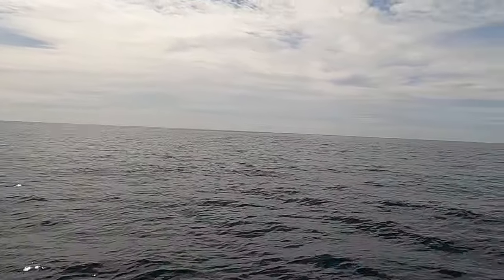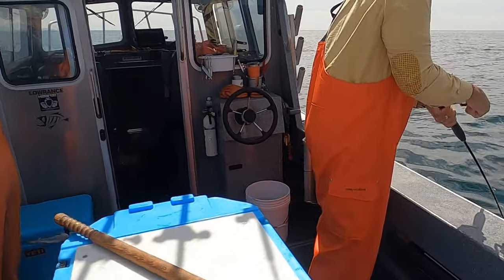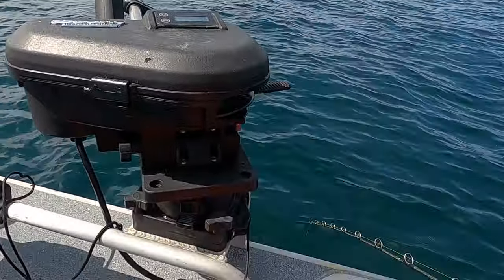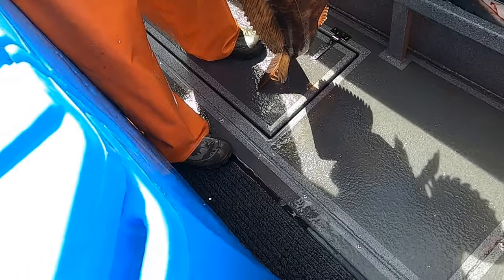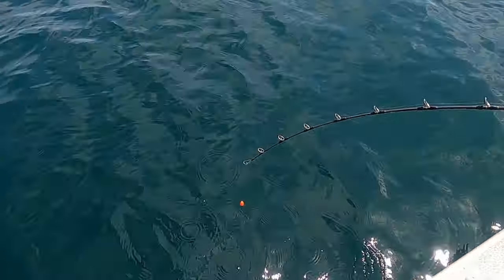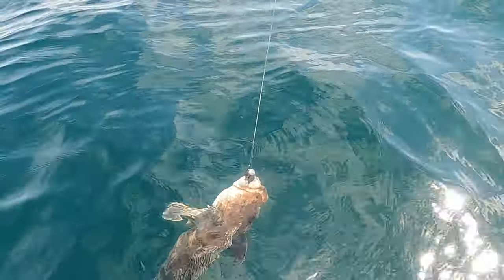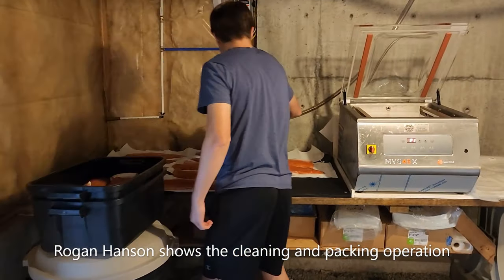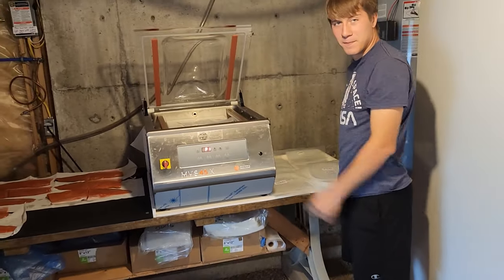Alaska Fishing Trip July 2023 Part 3.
This is the third part of our fishing trip to Alaska. On this day we get our salmon first thing, then head out for Ling Cod and Halibut in deep water. At one point we were surrounded by Humpback Whales, and we even saw Orcas which are not common in the area (no video of the Orcas unfortunately). We also had a close encounter with an Ocean Sunfish, but that video can be found separately on the channel. Rogan and Keegan Hanson (sons of Chuck and Jackie Hanson) did a great job cleaning and packaging 100 pounds of fillets for each of us. Jackie keeps the lodge in great shape and took great care of all of us making sure we had a wonderful time. And as you can see in these videos, Chuck knows how to get 'em! Ciao!

You may know, but I use YOLOtek gear to power my action camera. YOLOtek says AlwaysBeRecording and there is nothing like knowing you got it all on video. Have you ever had a GoPro battery die at the wrong time? Not anymore with YOLOtek!